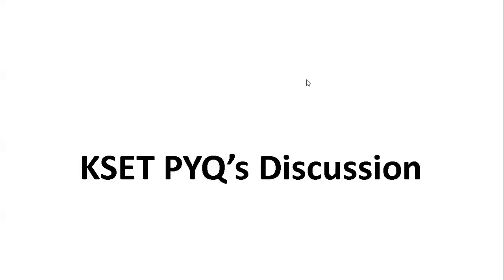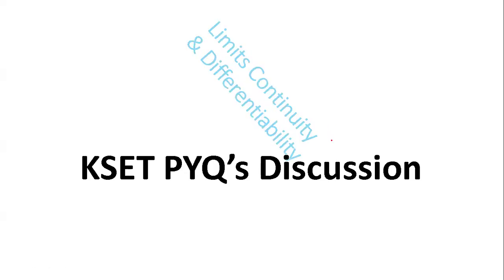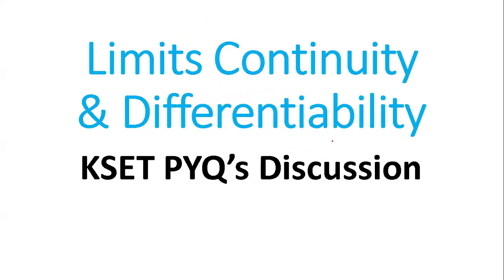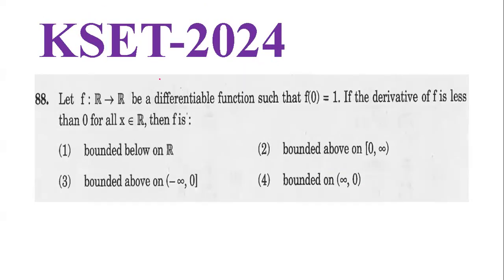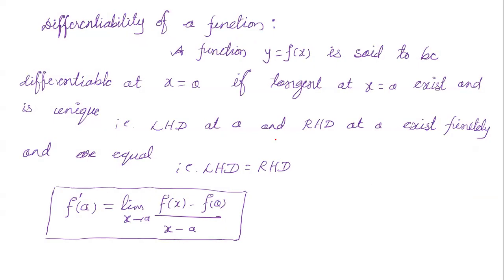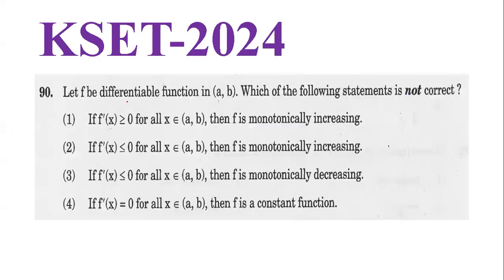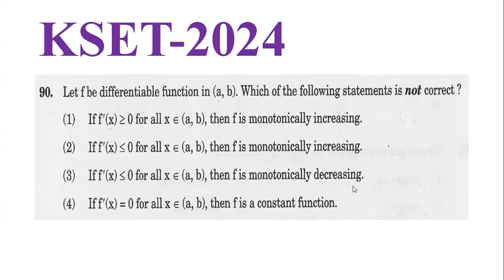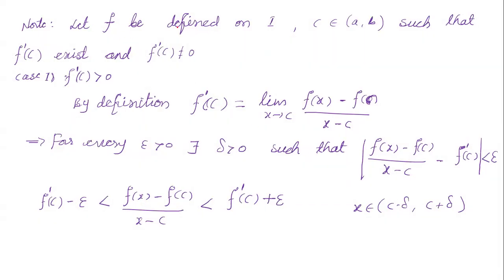Limit Continuity & Differentiability of a Function KSET PYQ’s 2024 | KSET Mathematical Science PYQ’s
In this video, we discuss important Previous Year Questions (PYQs) from the KSET 2024 Mathematical Science – Real Analysis section focusing on Limits, Continuity, and Differentiability of a Function.

This session helps you understand key concepts, solve tricky questions, and strengthen your preparation for KSET, CSIR NET, and other mathematical science exams.

Topics Covered:
Definition of Limit, Continuity & Differentiability
Important Theorems & Results
Conceptual PYQs from KSET 2024 & Previous Years
Step-by-step Solutions and Explanations
Short Tricks and Tips

Best for:
KSET Mathematical Science Aspirants
CSIR NET Mathematical Science
GATE (Mathematics)
University & College Students

 Complete KSET Crash Course
 Real Analysis PYQ Series
 Linear Algebra, Complex Analysis, Abstract Algebra & Calculus Discussions